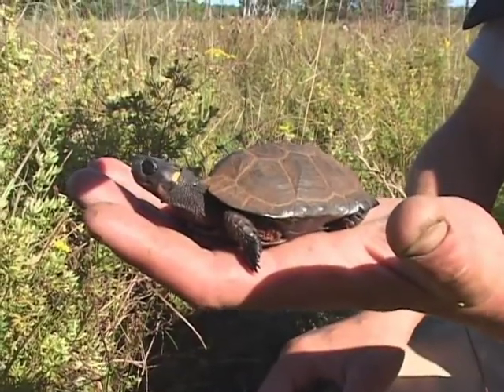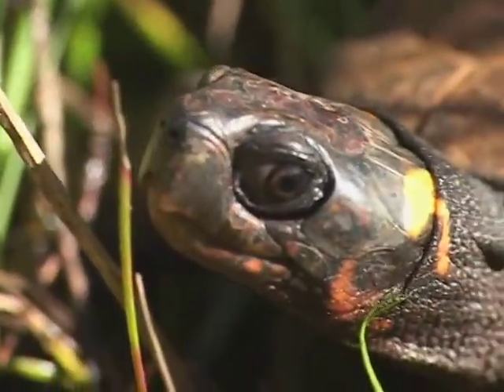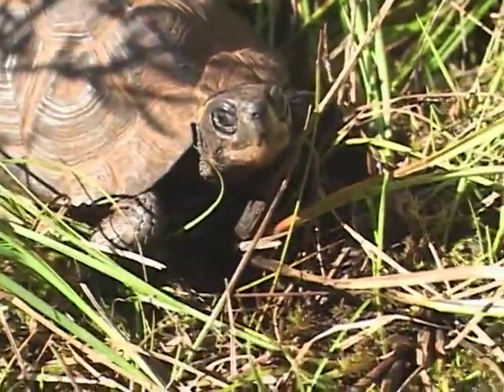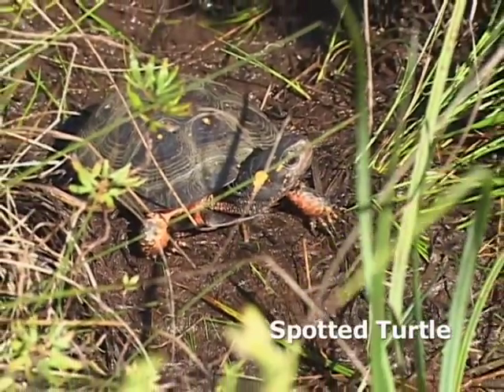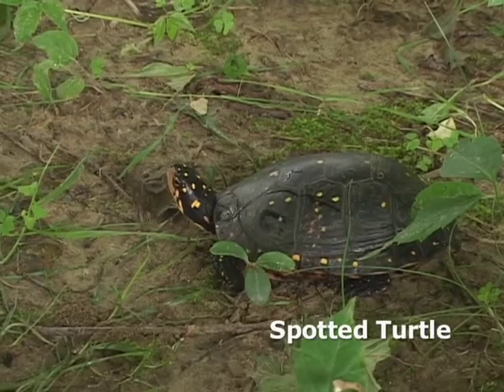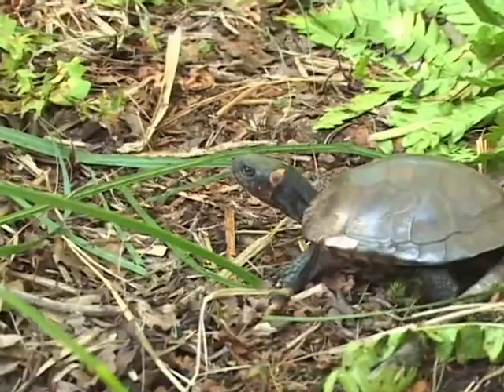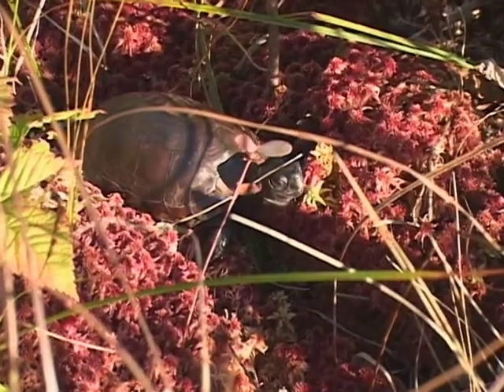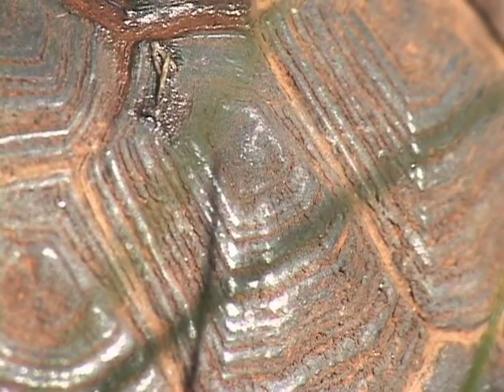Bog Turtle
This video from the Rattlers, Peepers & Snappers DVD describes the Bog Turtle. The videos on this DVD show and describe the reptiles and amphibians that breed in New England, and some of the challenges they face. Included are field marks and habitat use for every species, frog calls, adventures with New England experts, and visual and audio herp quizzes. You can find more info about the Rattlers, Peepers & Snappers DVD If you find these videos helpful, please consider making a donation to support the work of the Vermont Reptile & Amphibian Atlas